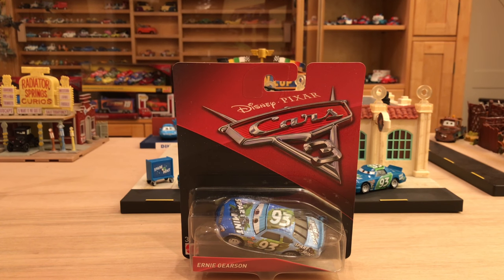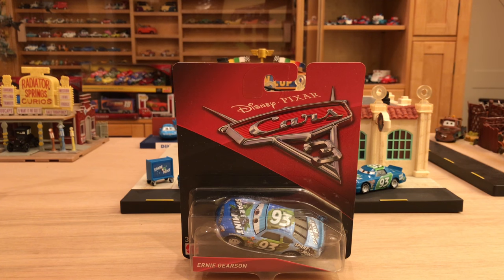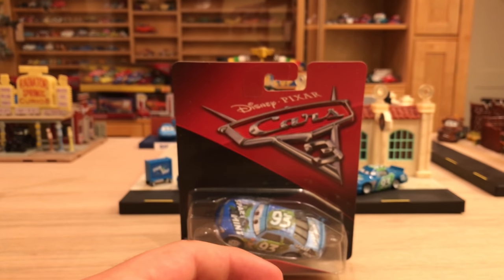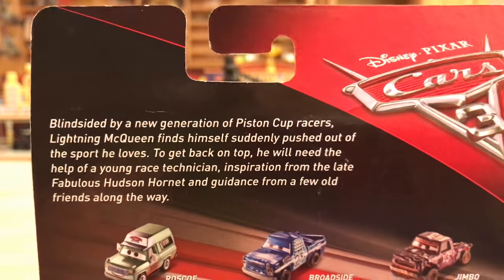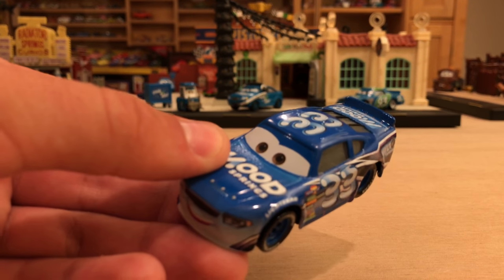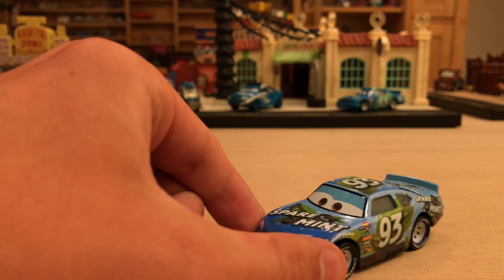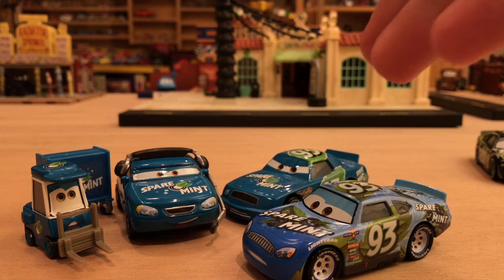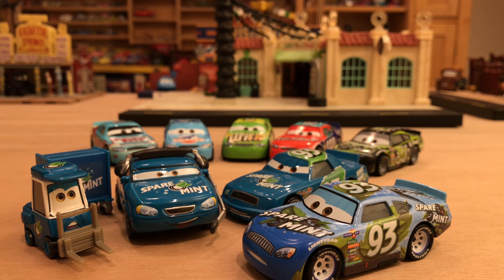Mattel Disney Cars 3 Ernie Gearson (Spare Mint #93) Piston Cup Racer Die-cast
Ernie Gearson reprises his role as the Spare Mint #93 racer in Cars 3. He's a background racer and does not speak in the movie. During Cars 3, the next generation Spare Mint racer replaces Ernie in the Piston Cup after a career lasting over 11 years. He's currently only available as a single in Cars 3 Singles Case H (contents below).

I received Ernie Gearson from AmaysN Boyz Toyz Co. Check out their Ebay store

Cars 3 Singles Case H: (August)
(1) Ernie Gearson (Spare Mint #73)
(1) Darren Leadfoot (Shiny Wax #82)
(1) Pushover
(1) Fishtail
(1) Jimbo
(1) Broadside
(1) Roscoe
(1) APB
(1) Rex Revler (Gask-its #80)
(1) Fabulous Lightning McQueen
(2) Lightning McQueen as Chester Whipplefilter
(1) Dinoco Cruz Ramirez
(1) Cruz Ramirez as Frances Beltline
(1) Jackson Storm
(1) Smokey
(3) Cars 3 Lightning McQueen
(2) Mater
(1) Luigi/Guido
(1) Danny Swervez (Next Generation Octane Gain #19)
(1) Ralph Carlow (Lil' Torquey Pistons #117)